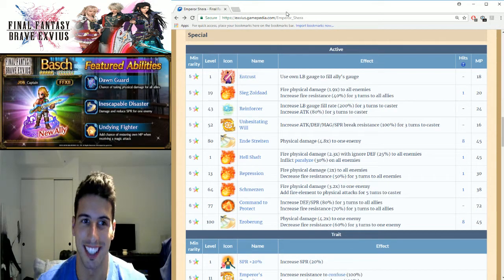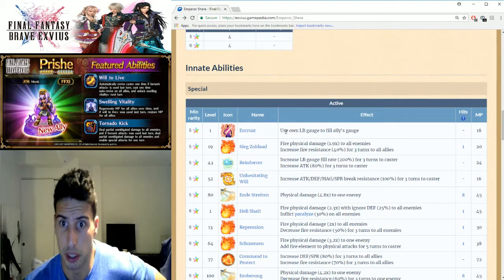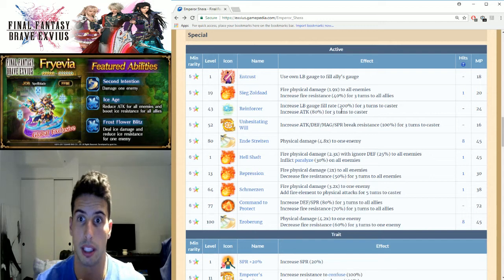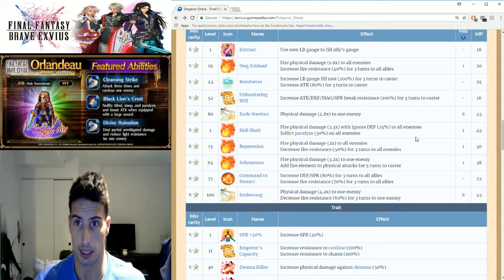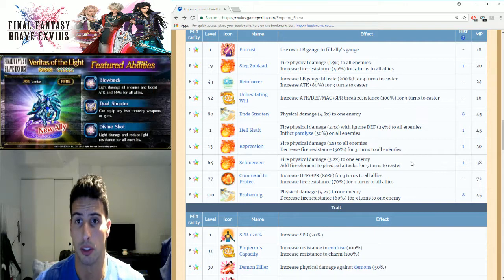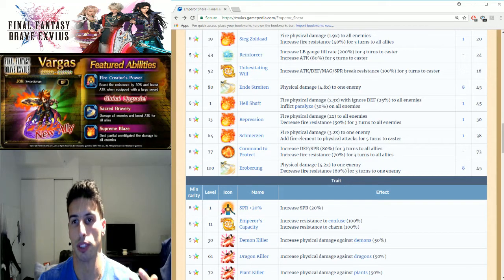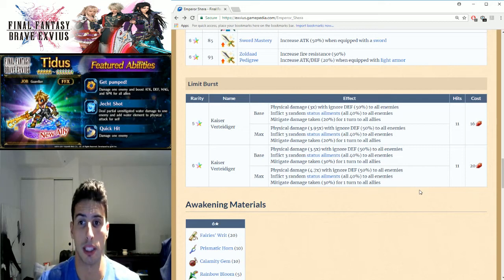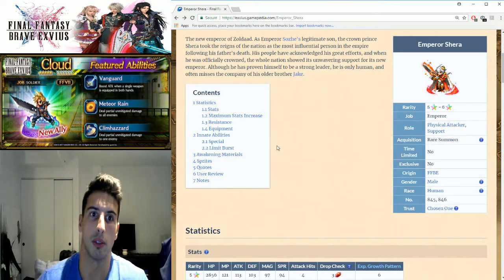FFBE - Final Fantasy Brave Exvius - Emperor Shera Unit Review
Hey guys, in today's video we talk about the new unit Emperor Shera and all of his abilities and how you can use him in the future.